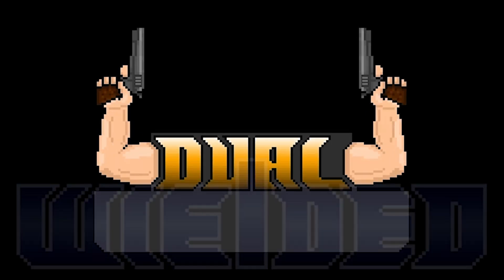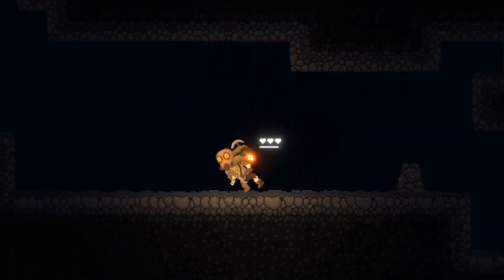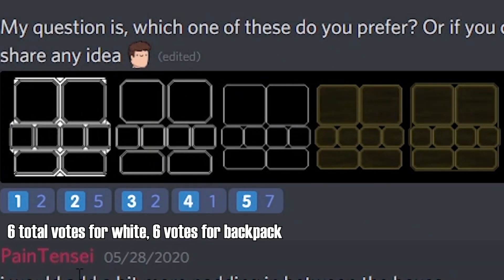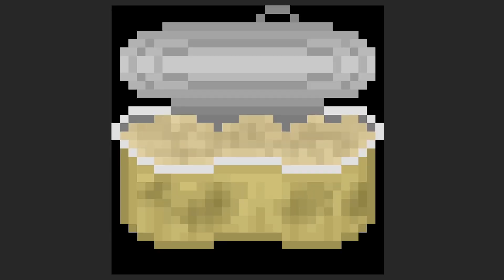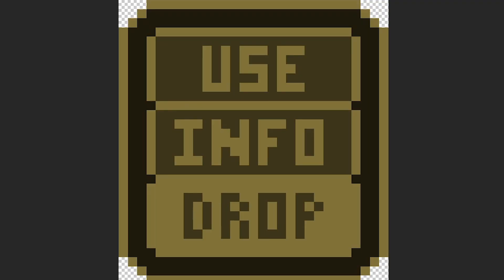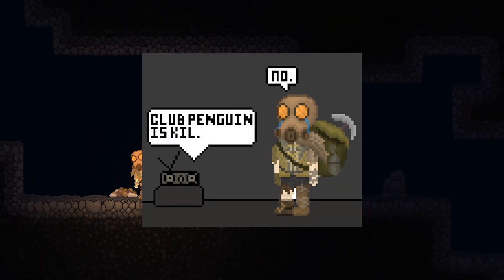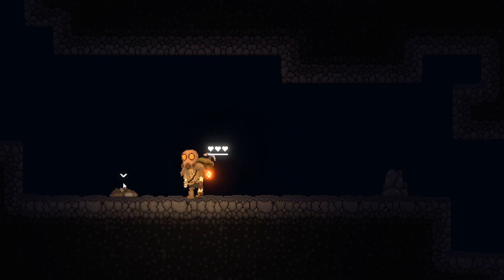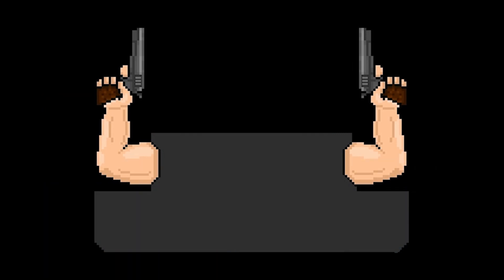Adding An Inventory System and Items - Unity Indie Game Devlog #4 (Incaved)